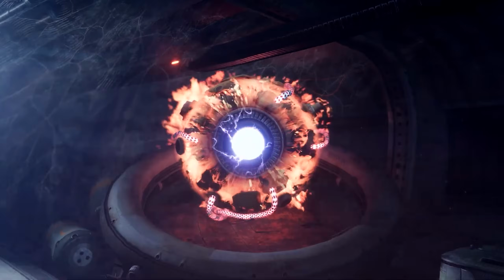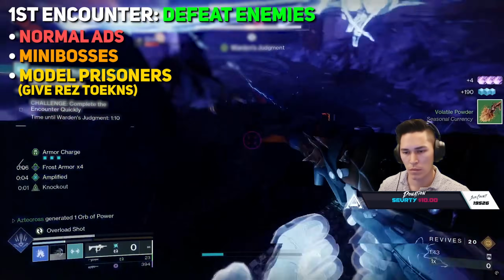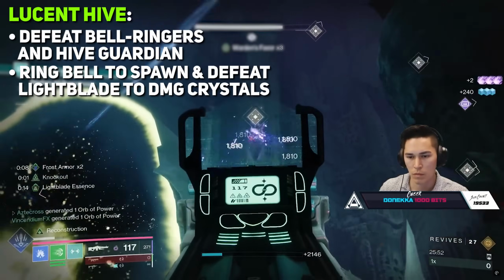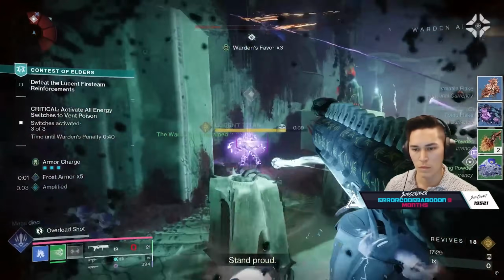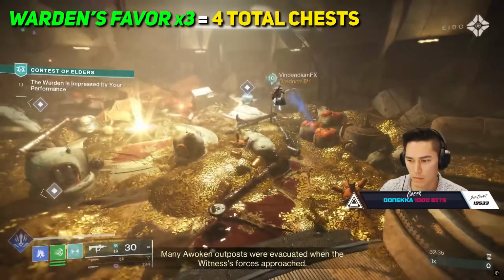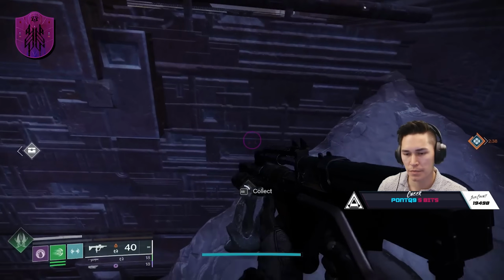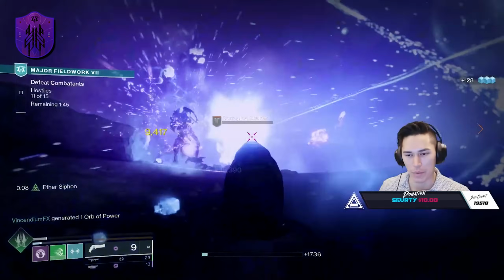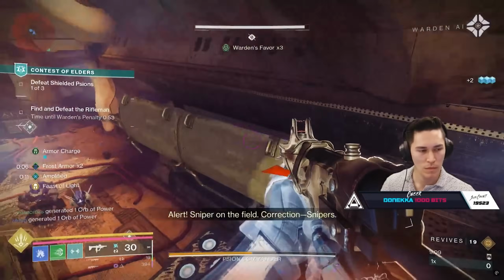The COMPLETE Revenant Act 2 Guide (Tomb of Elders, Tonics & Fieldwork)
Today we have our complete guide to Revenant Act 2. This video will go over the new Tomb of Elders activity and the various mechanics in it. We'll also cover the new tonics and a quick refresher on how crafting tonics work. As well we go over the new Fieldwork missions and how to complete them.

Timestamps:
0:00 Intro
0:29 Accessing Act 2
0:55 Tomb of Elders & Contest of Elders
1:20 Tomb of Elders Modifiers
2:28 Cryopod Encounter
2:44 Encounter Challenges
3:25 Warden's Judgment Mechanic
4:28 Enemy Faction Room Encounters
5:24 More Encounter Challenges
5:57 Traversal Encounters
6:37 Boss Encounters
7:38 Boss Critical Challenges
8:31 Warden's Favor & Extra Rewards
9:07 What Happens at Warden's Punishment?
9:43 Treasure Room
11:21 New Act 2 Tonics
12:21 Minor Fieldwork 1 Europa
13:07 Minor Fieldwork 2 Europa
13:52 Minor Fieldwork 3 & 4 Moon
15:01 Major Fieldwork 1 Nessus
15:37 Major Fieldwork 2 Moon
16:08 Act 2 Key Fieldwork
16:42 Crafting Tonics Refresher
18:22 Final Thoughts
Catch us live on Twitch!